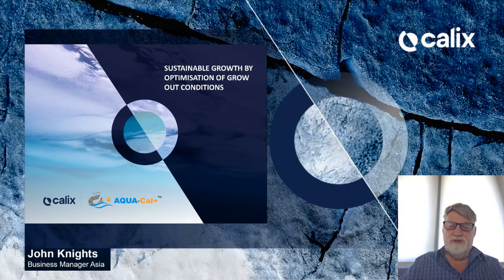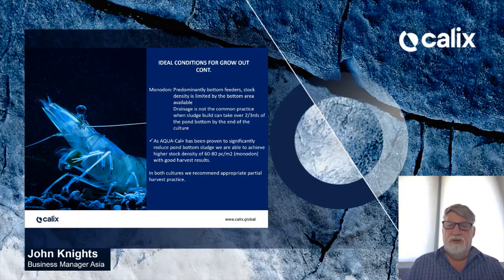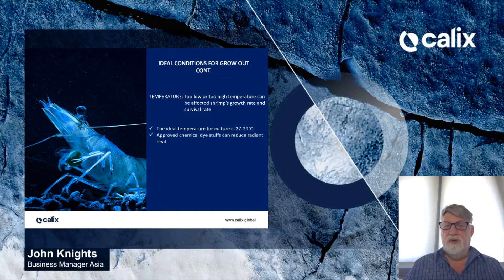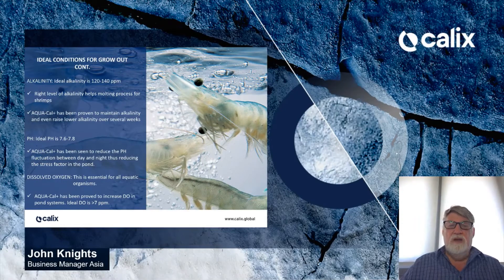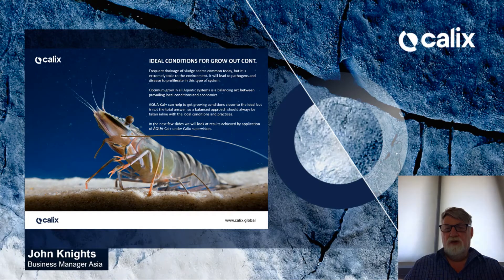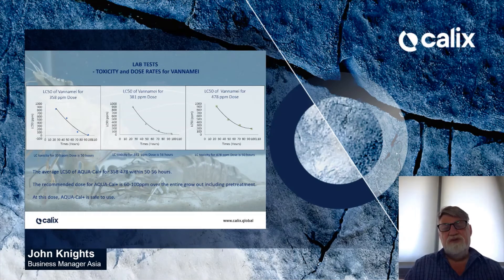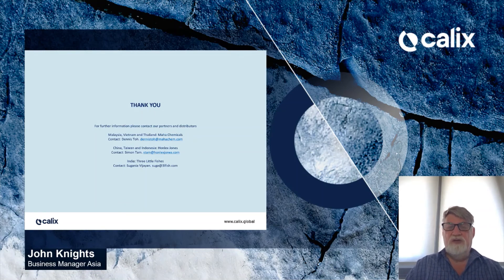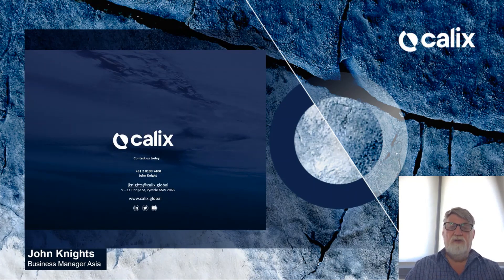AQUA-Cal+ Webinar Series - Optimisation of grow-out conditions in aquaculture systems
In this webinar, we will look at what are the best pond conditions for growth and how AQUA-Cal+ can help to achieve these conditions.

Topic: Optimisation of Grow out conditions in aquaculture systems

AQUA-Cal+
A solution for sustainable aquaculture farming

AQUA-Cal+ is made by ﬂash calcining a mixture of magnesite and dolomite to produce a unique, very high surface area powder, and then hydrating the powder to produce a slurry for ease of application to ponds. It has been specially formulated to impact on both the aqueous and benthic ecosystems in the pond.

Introducing John Knights – Calix Business Development Manager | Asia

John joined Calix in November 2012 as a Business Development Manager focusing on business development in building products, waste water treatment and aquaculture. John’s focus is Asia being appointed as Asia Business Manager in 2015 and has been residing in Kuala Lumpur since 2017. Business has been establish in China, Malaysia, Indonesia, Thailand, Vietnam and the Philippines . Business is now being pursed in Taiwan and India.

Originally from England, John started his career in R & D laboratories for I.C.I. After immigrating to Australia, John continued working in laboratories in Melbourne, eventually changing focus to technical chemicals sales in the 80’s with Abel Lemon and Harcross working in Vic, WA and NSW. When Abel Lemon merged with Bleakly, John was promoted to National Sales & Marketing Manager focusing on paints, inks, rubber, plastics, detergents, cosmetics and general chemicals. John then took up a similar position with HCA Colors.

Both of these positions included extensive overseas travel, particularly in Asia, Europe and the US, which enabled John to build up an extensive contact network to take up the position of Global Sales & Marketing Manager with Sang Hing Hong Chemicals, China. These network contacts and his understanding of Asian business models and skills, are now being utilised by Calix with our current expansion into Asia.

Take a look at our upcoming webinar topics to see if there’s an event you’d like to register for:

If you sign up for a webinar, you can attend the live event and also get access to the webinar recording.

About Calix